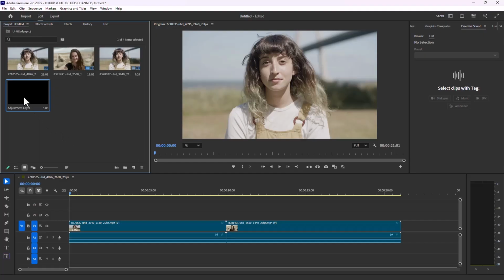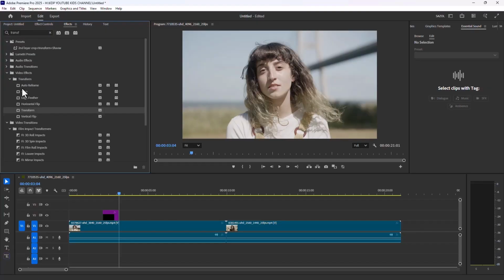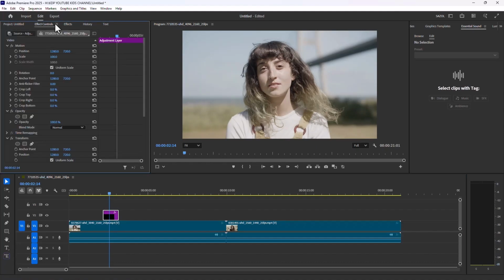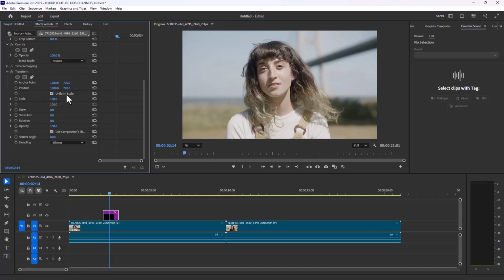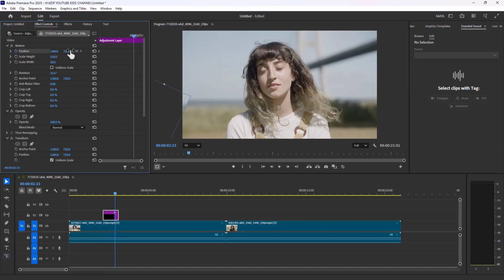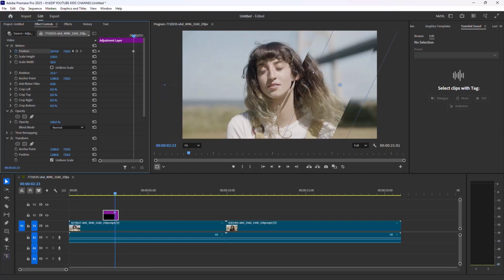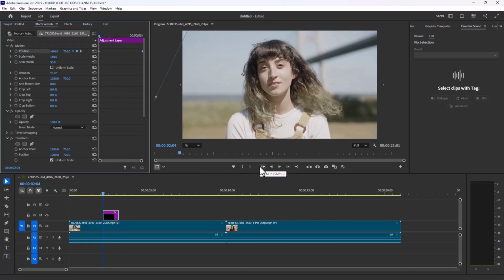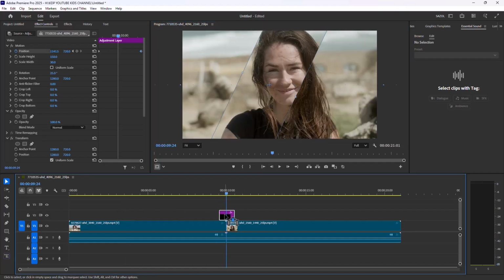Create Stunning Glass Bar Effect in Premiere Pro Easy & Professional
Want to create a modern glass bar effect in Premiere Pro? ✨
In this easy tutorial, you’ll learn how to design a clean and professional glass (glassmorphism) UI effect that can instantly upgrade your videos.

This effect is perfect for lower thirds, titles, UI overlays, and cinematic edits. Whether you’re a beginner or an experienced editor, this simple trick will help you create high-quality visuals in minutes.